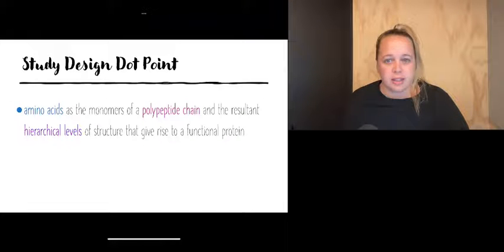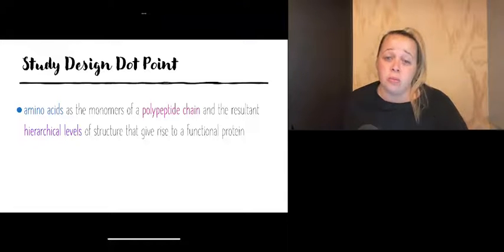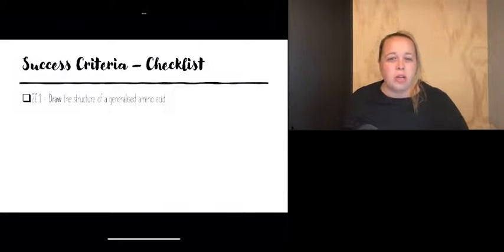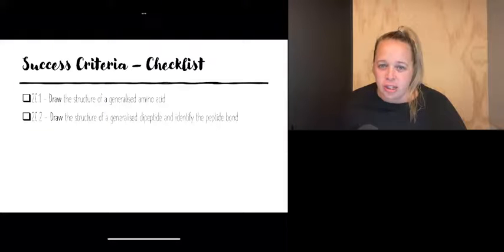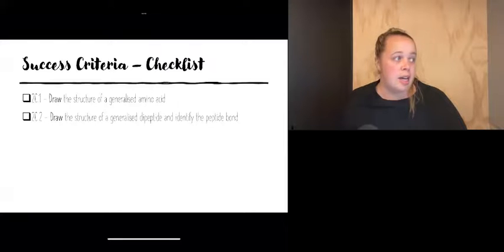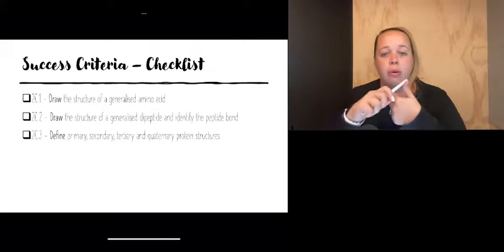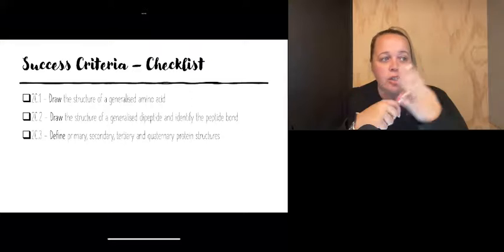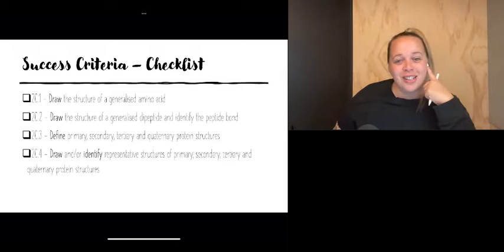3.1.1.3a Intro to Protein Hierarchy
VCE Biology Unit 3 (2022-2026 SD)
AOS 1
Intro to Protein Hierarchy